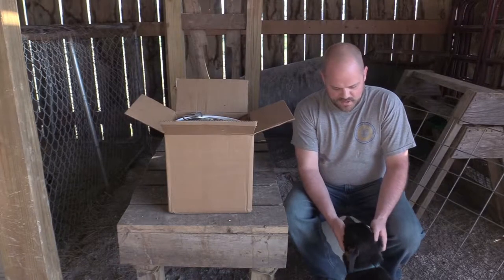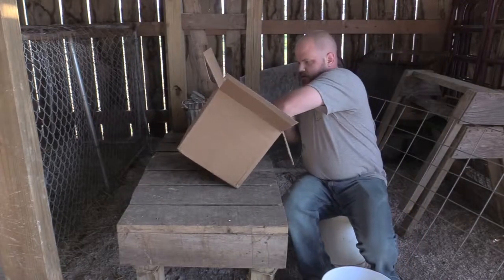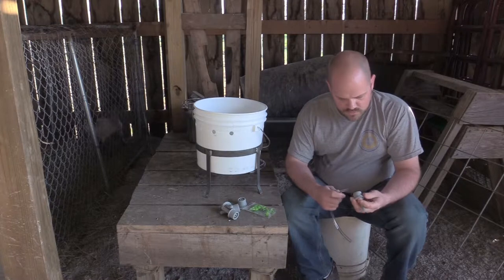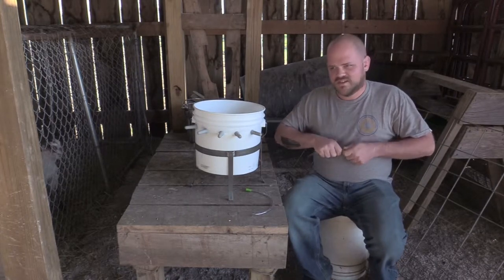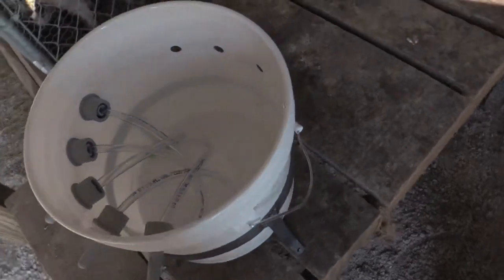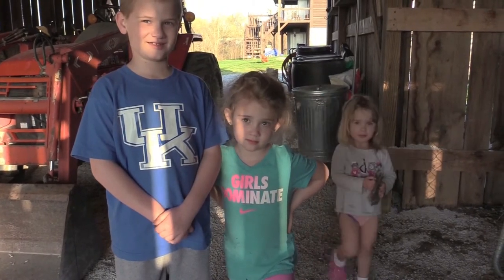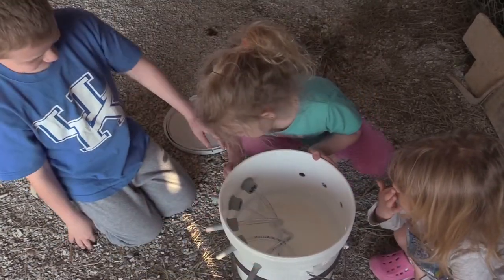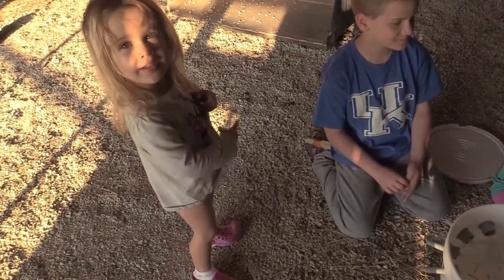Complete Caprine Feeding Outfit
Join us as we unbox the "Complete Caprine Feeding Outfit" and put it together. After that we get the kids (human & goat) on it and see how it works.

This is the link for the Complete Caprine Feeding Outfit